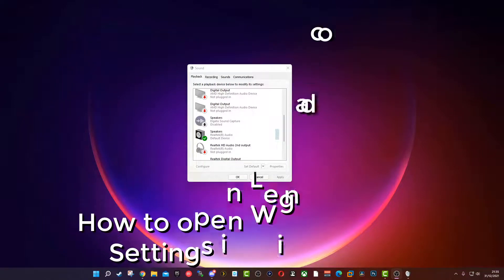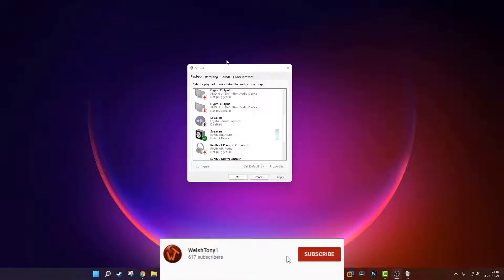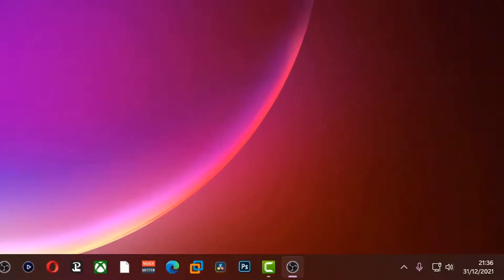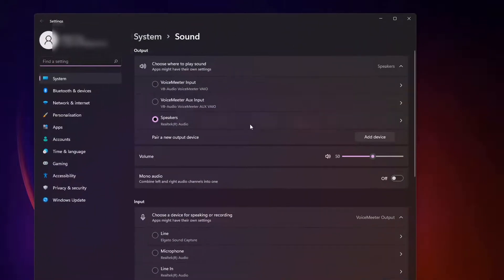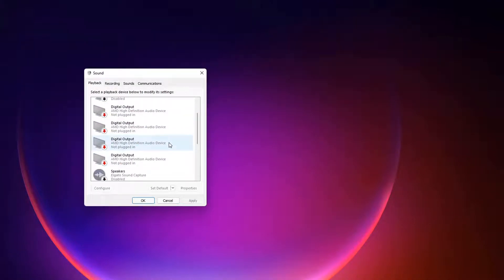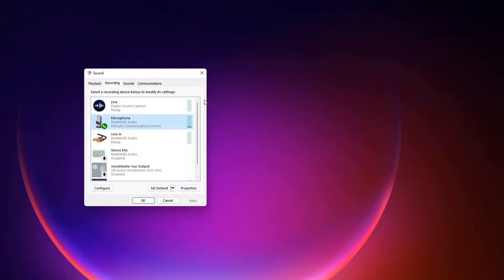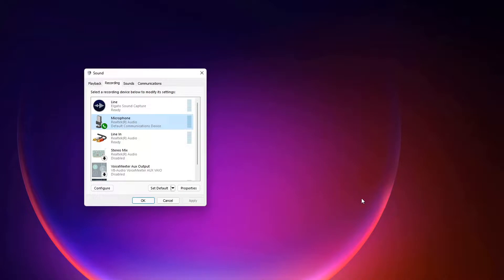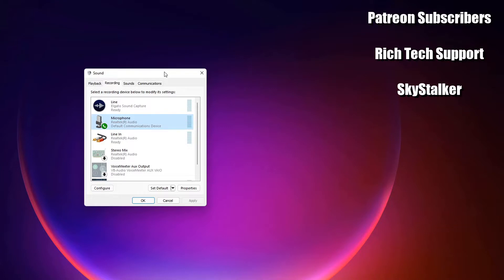How to open Legacy Sound Settings in Windows 11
Are you looking for the Legacy Sound Settings we use to have whilst on Windows 11?
Here I show you how to open Legacy Sound settings in Windows 11